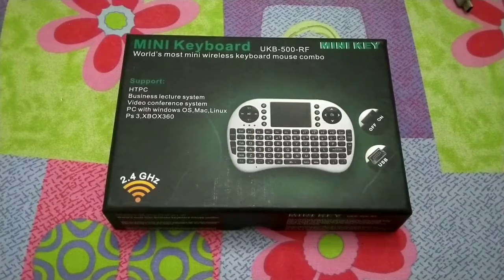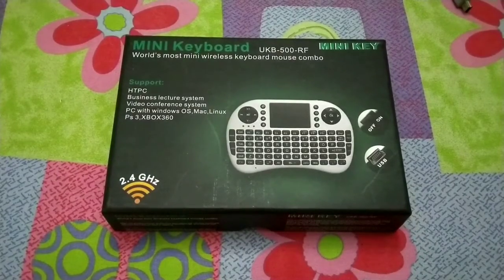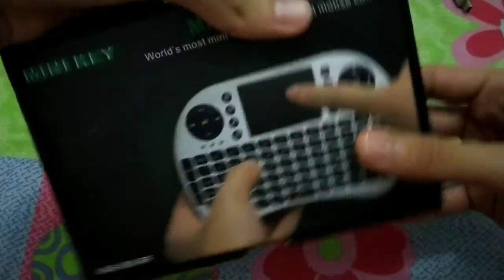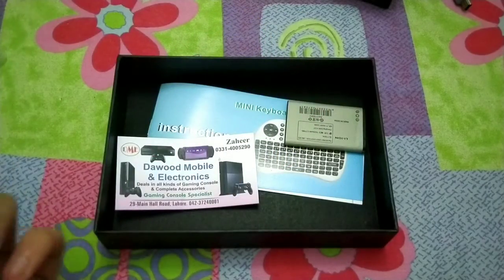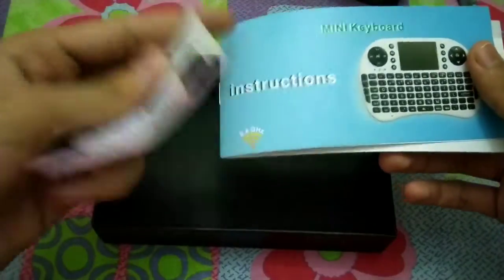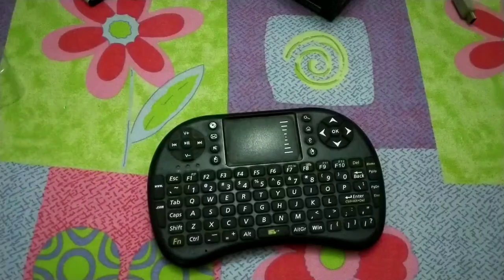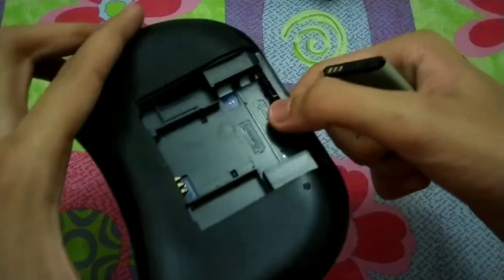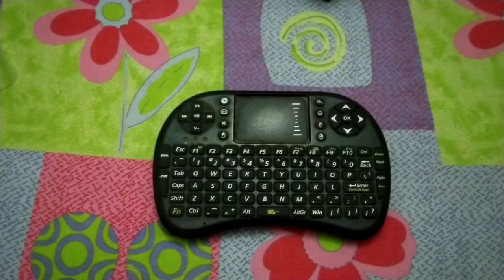Wireless Mini Keyboard 😮 |Unboxing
So Guys this gadget is a wireless Mini keypad which can be connected to various multimedia devices, it price is around rs 800 to 1300 , Hope you like the video and don't forget to subscribe my channel.